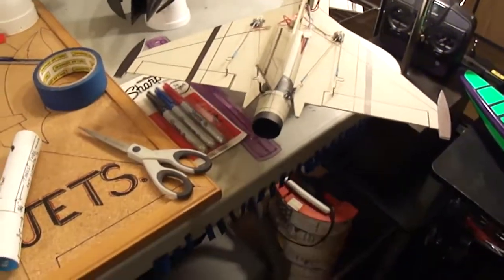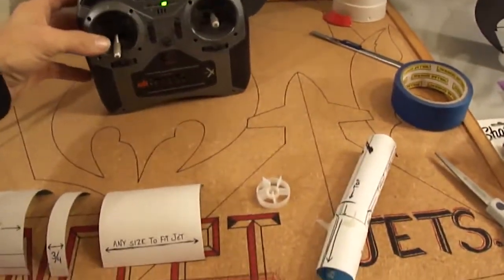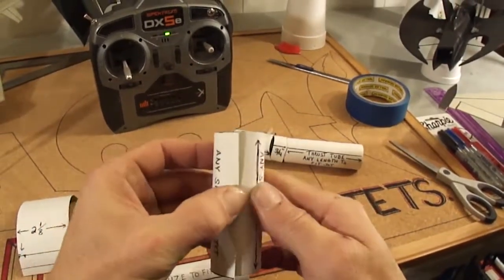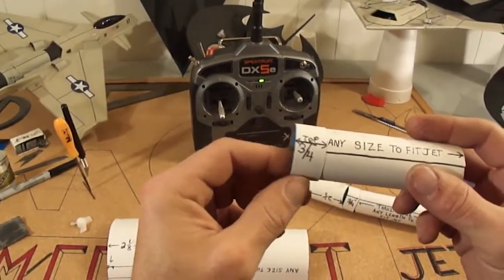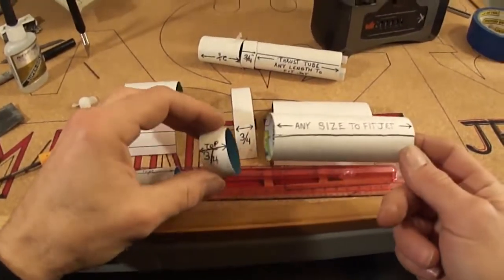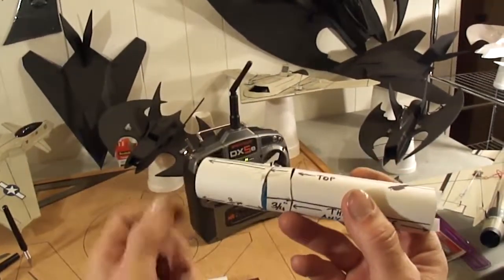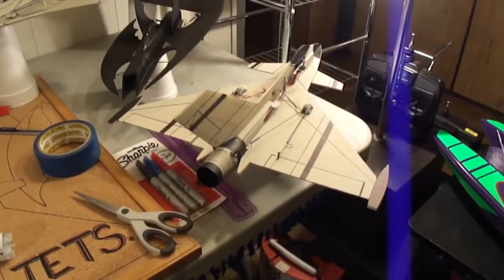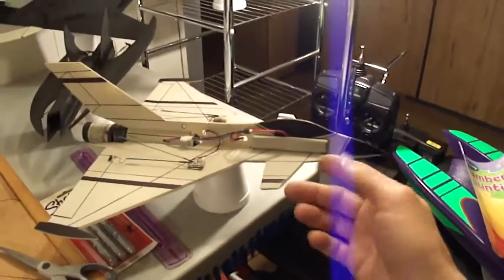How to build the Thrust Vector nozzle for your foam concept jet. http;//foamconceptjets.yo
How to build the Thrust Vector nozzle for your foam concept jet. http;//foamconceptjets.yolasite.com.